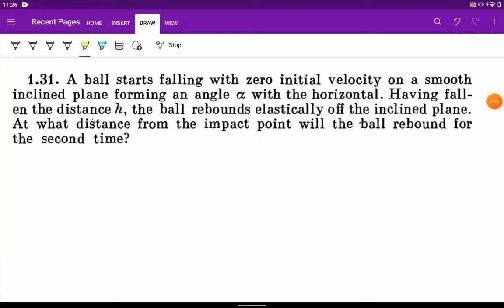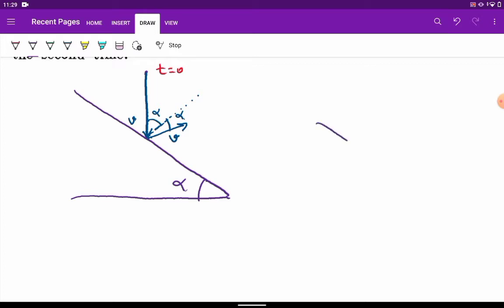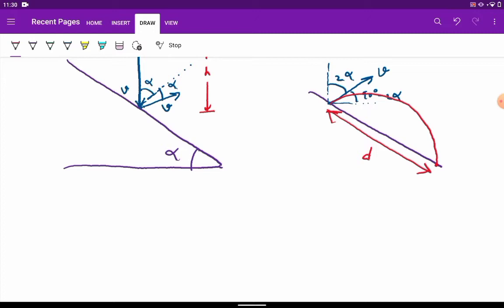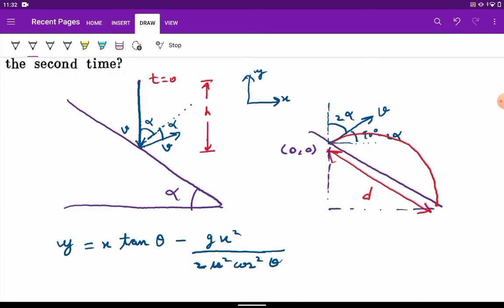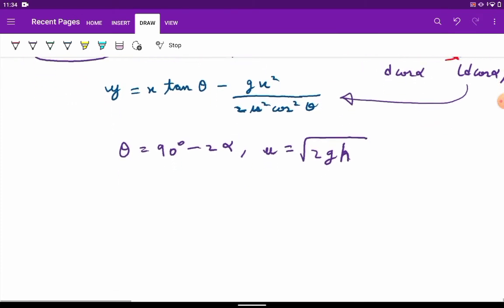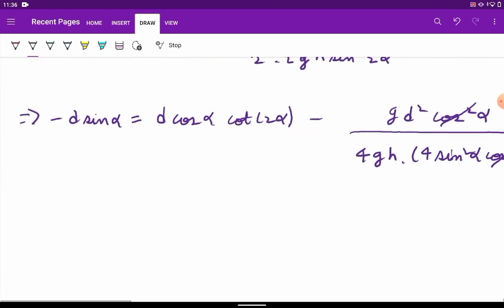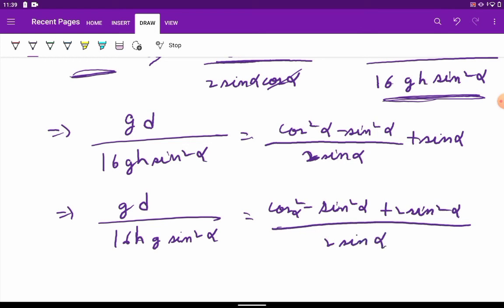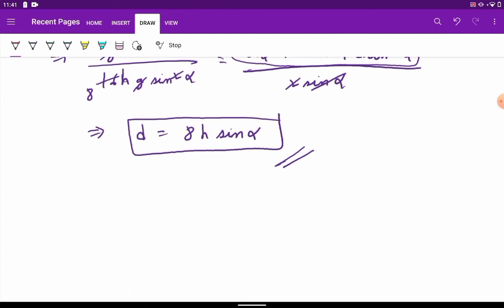An Irodov Crash Course - Problem 1.31 - "The one with a projectile and an inclined plane"